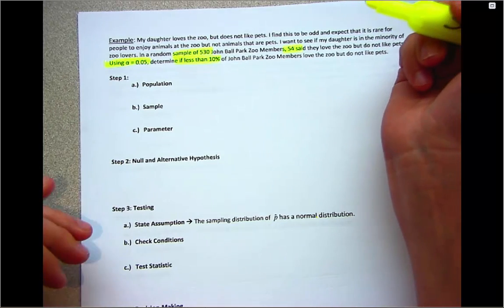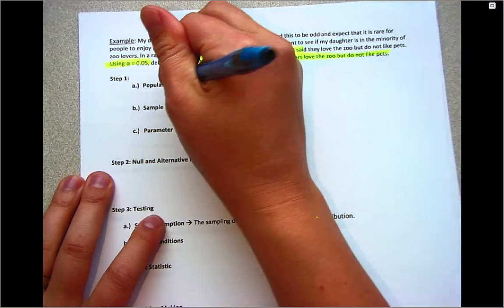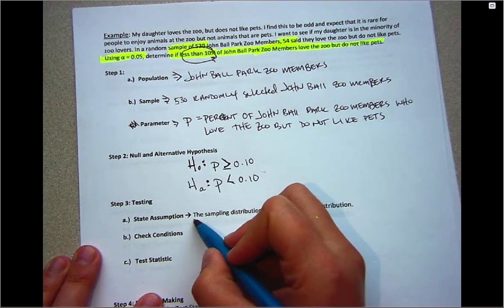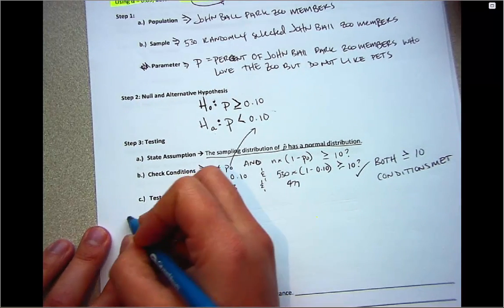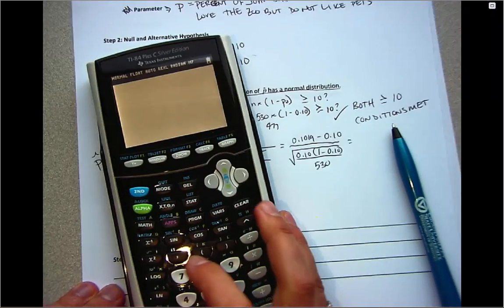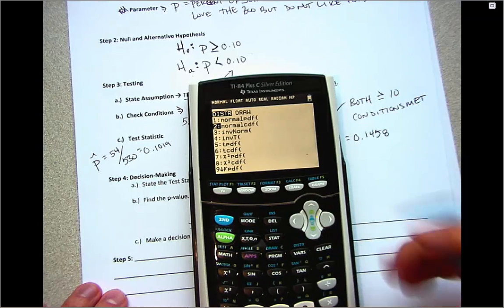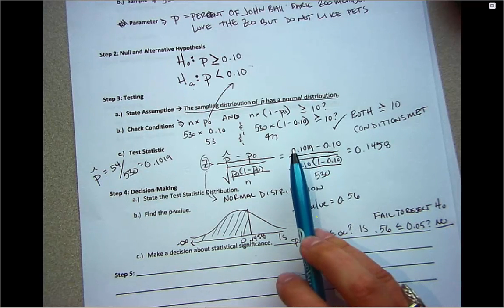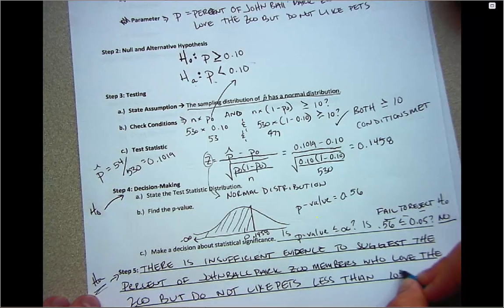Chapter 2, HT for p (Example 2)